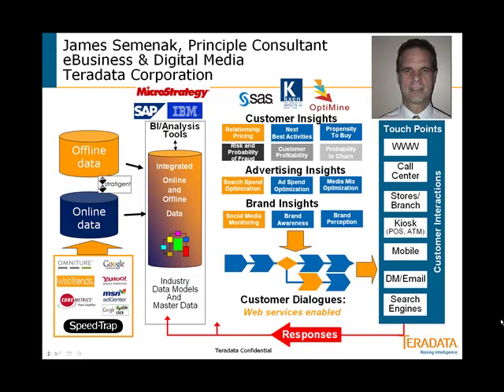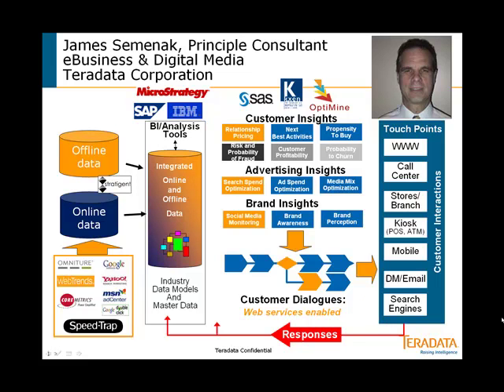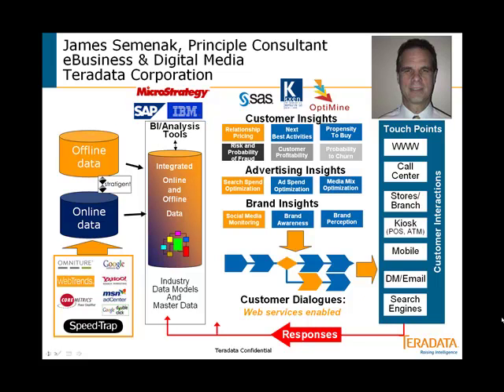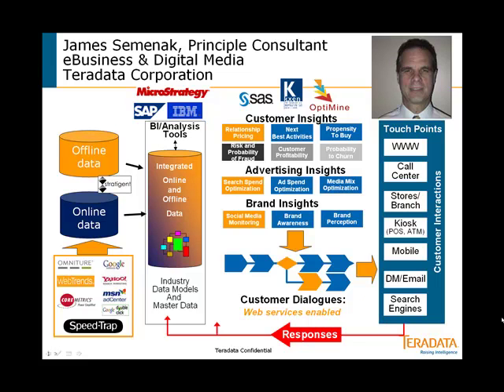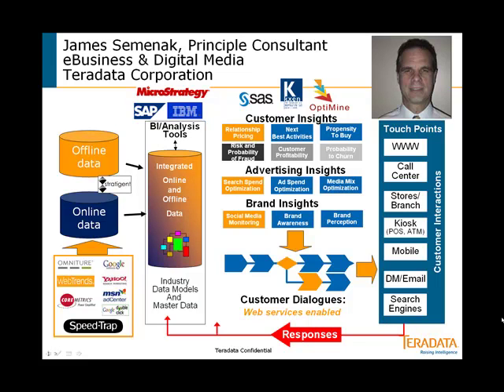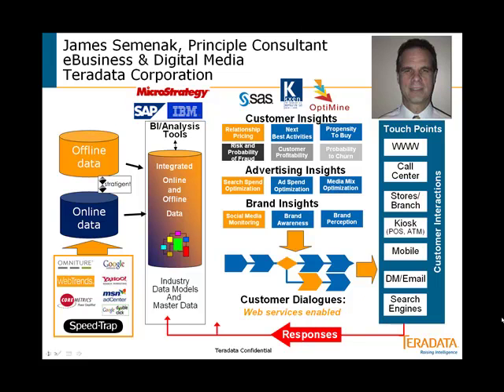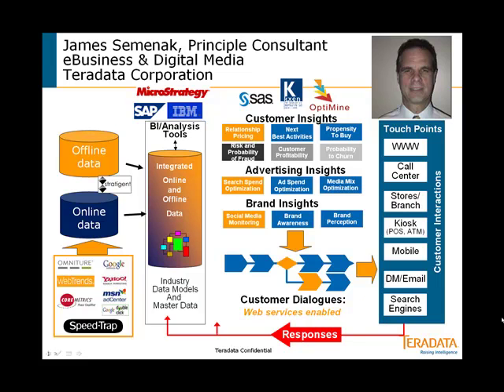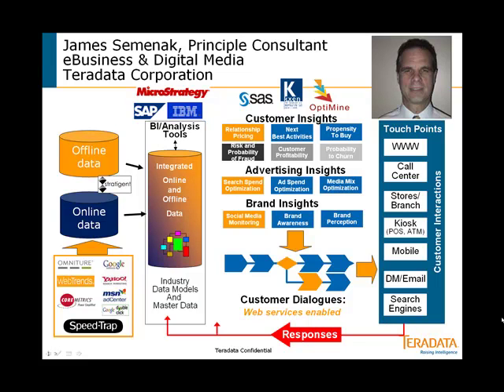Understanding Teradata Customer/Prospects Web Analytics